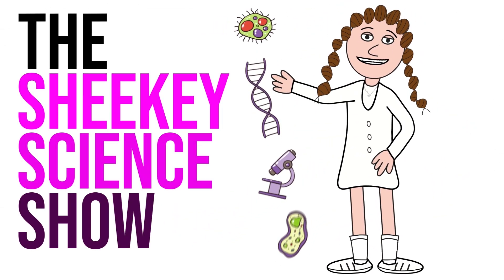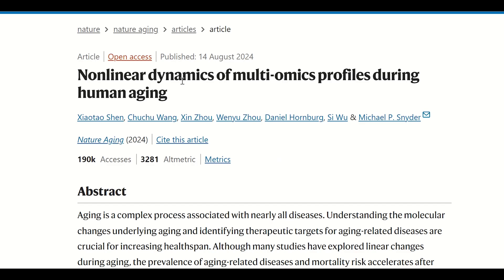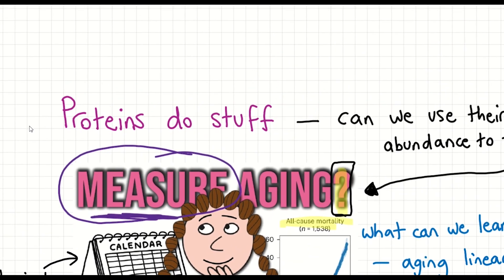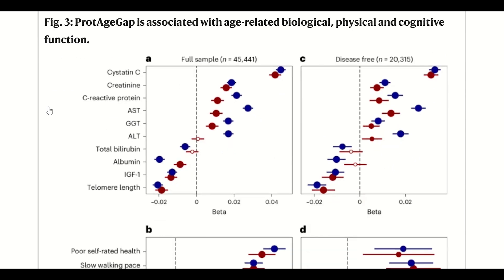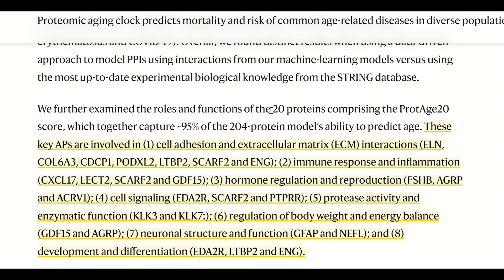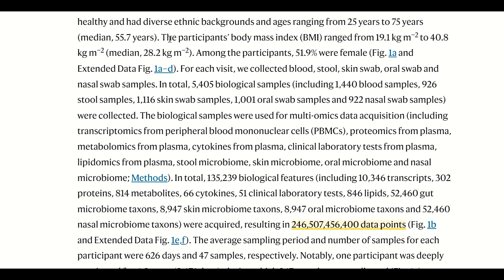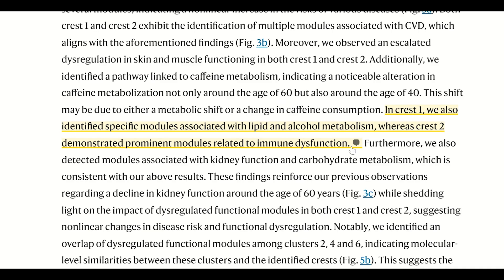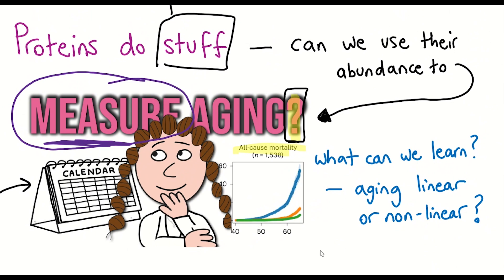Is aging linear or non-linear?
Now, as a biochemist, it won’t come as a surprise when i say i like proteins. In fact, i have dressed up as proteins more than occasion.. Proteins are the molecular machines, the enzymes, the structural components, the dynamic elements of the cell. They do stuff. And that’s a good thing, not just for our cells, but also for us understanding aging. If protein X goes up or down with age, this could provide us with actionable information. Now,  this idea is not novel - in fact, one of the earliest videos i made on this channel was about undulating changes in the human plasma proteome with age. While that is still a great paper, and we’ll come back to it later, a new paper has come out with and used a much larger dataset, to create a proteomic aging clock to predict mortality and risk of common-age related diseases. Let’s take a look at what this is all about and what we can learn from these findings. And then compare there results with another new paper that looked at multiple biological variables to observe non-linear changes?

References:
Shen, X., Wang, C., Zhou, X. et al. Nonlinear dynamics of multi-omics profiles during human aging. Nat Aging (2024).
Argentieri, M.A., Xiao, S., Bennett, D. et al. Proteomic aging clock predicts mortality and risk of common age-related diseases in diverse populations. Nat Med (2024).